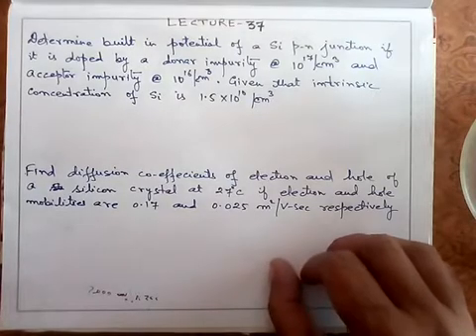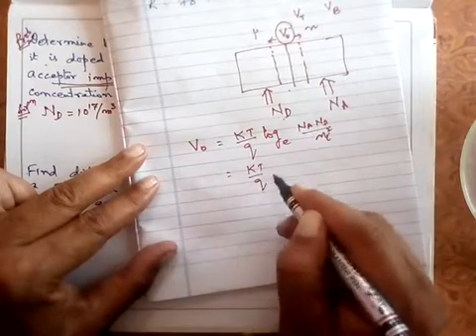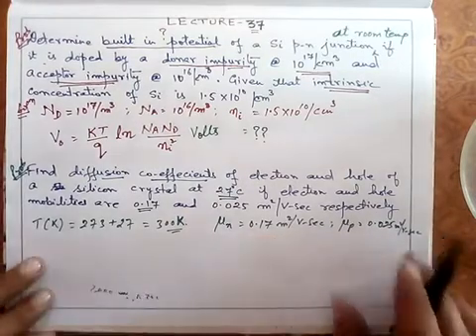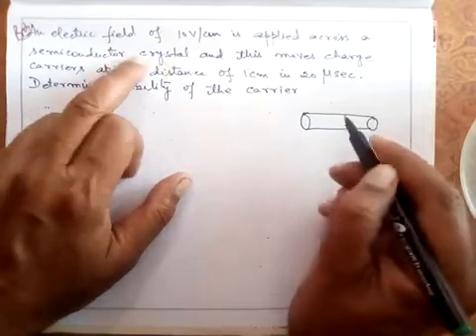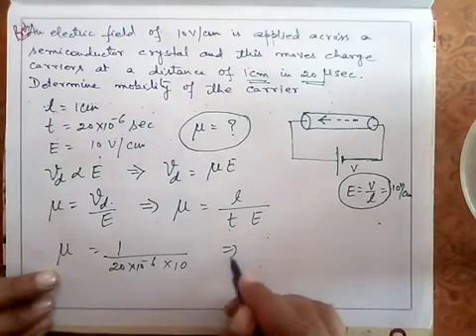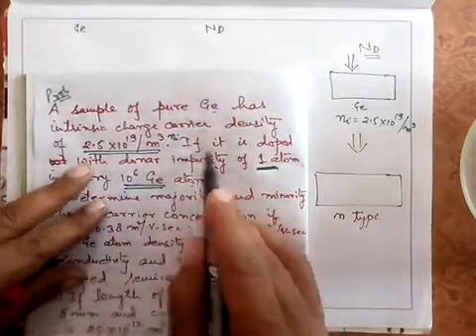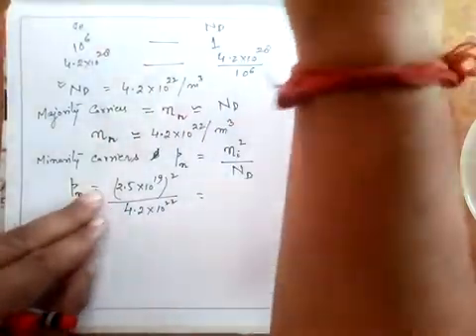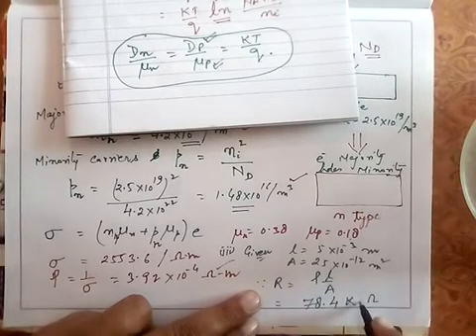LECTURE 37 Numericals